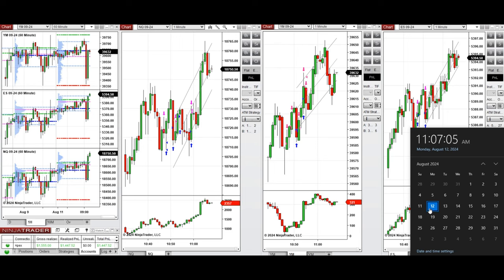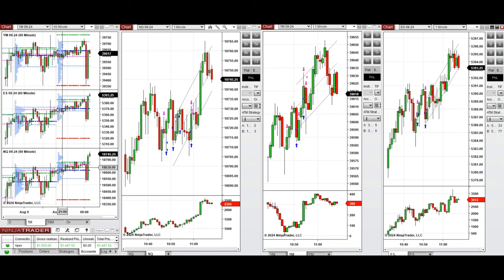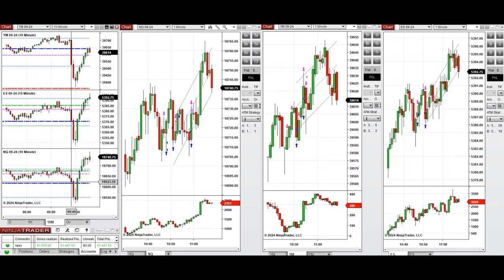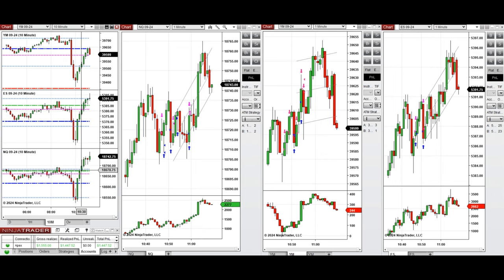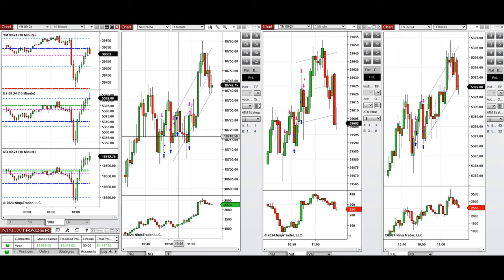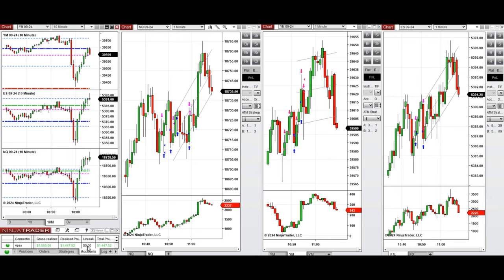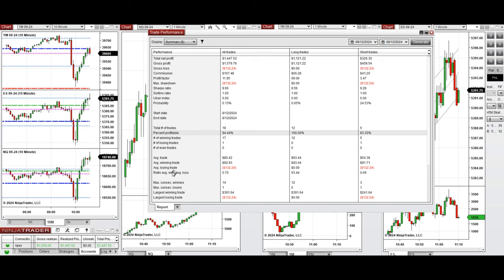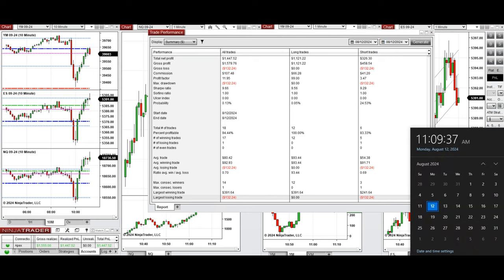Price Action Algo Trading Journal: Nasdaq, Dow Jones, and S&P500 Futures - 12 August 2024